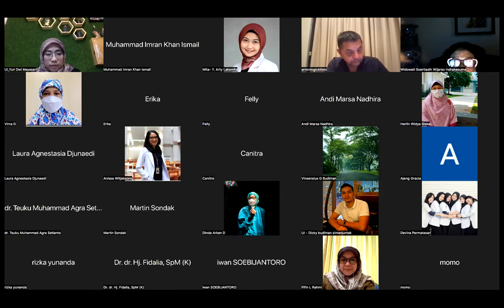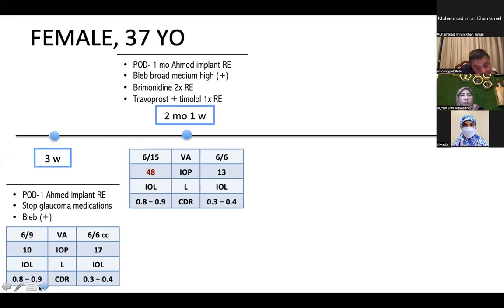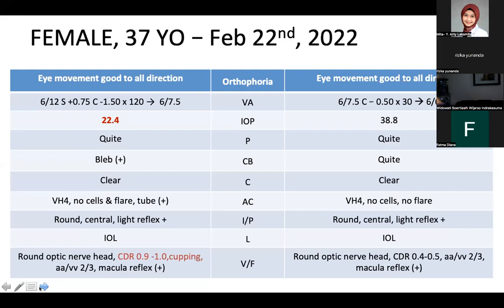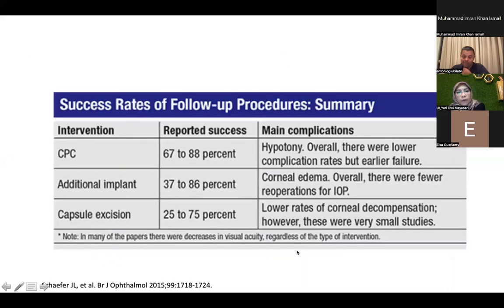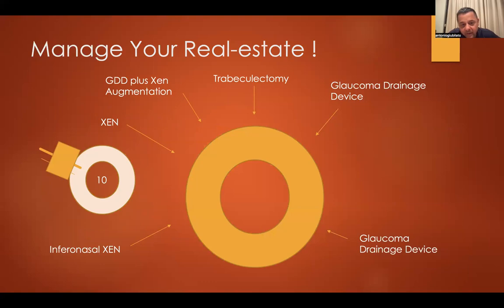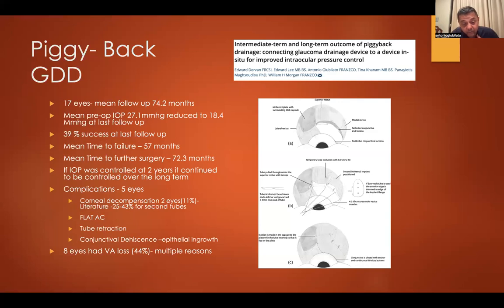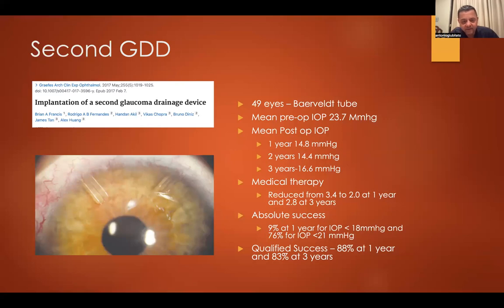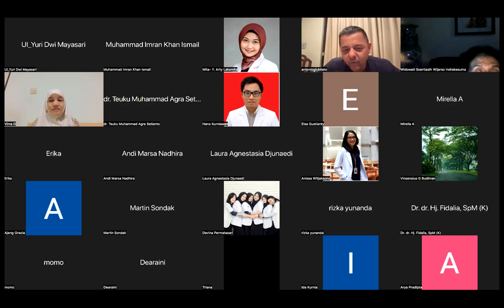Australian-Indonesian Glaucoma Lecture Series | May 17th, 2022